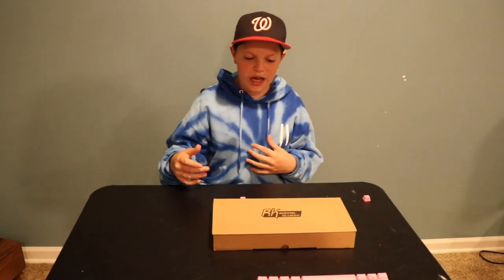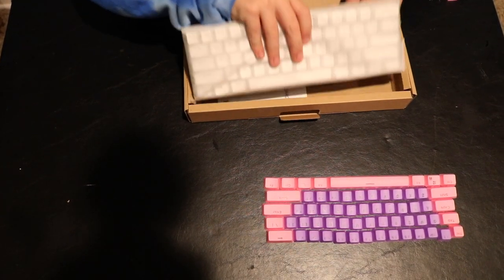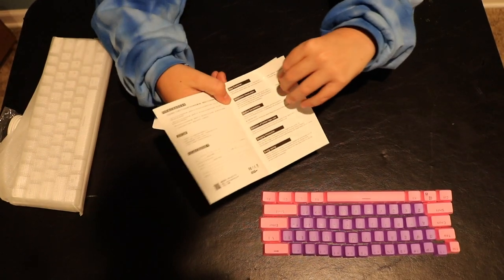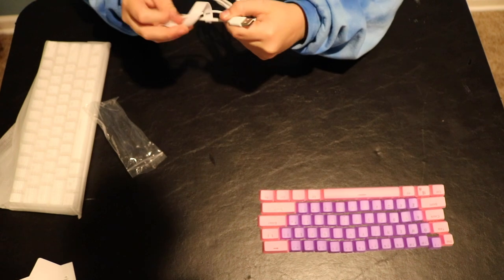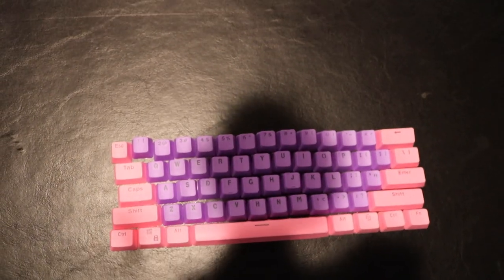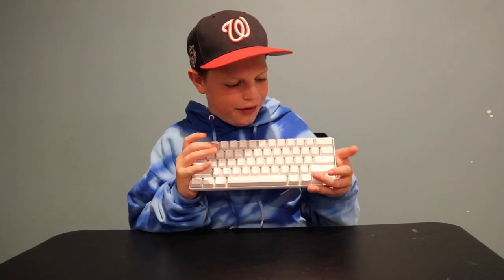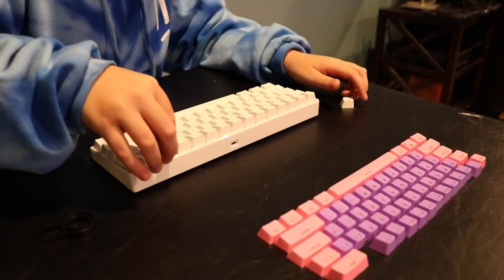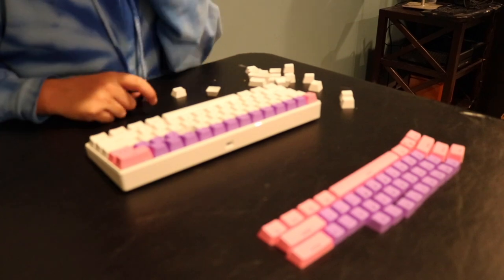$40 Amazon Mechanical Gaming Keyboard?!?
Freak Four unboxes Royal Kludge RK61 gaming keyboard!